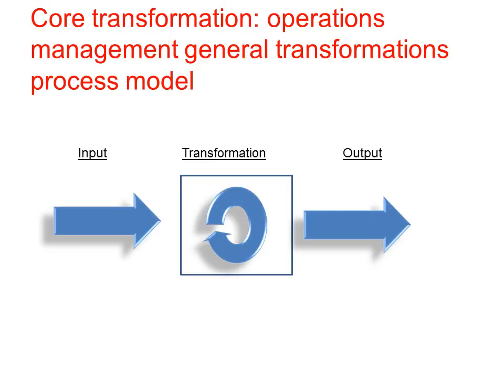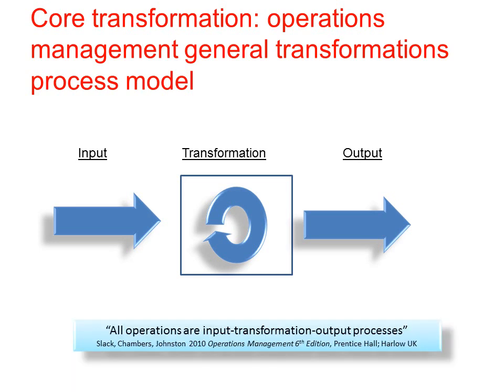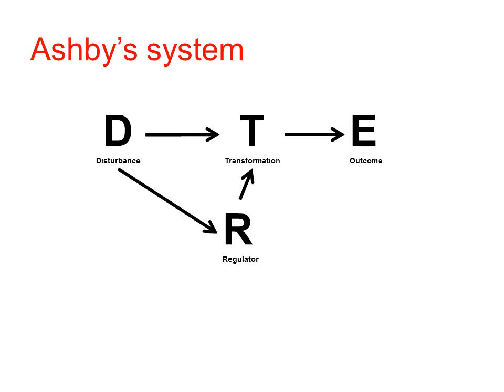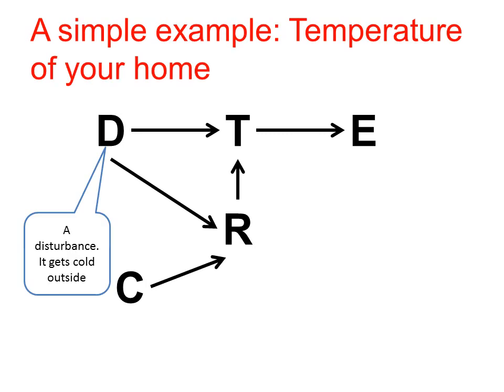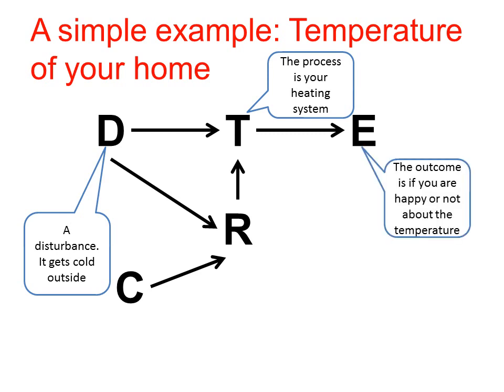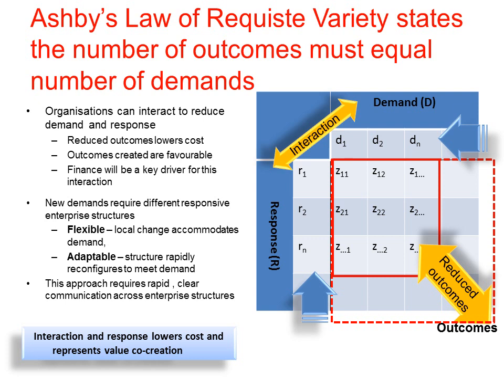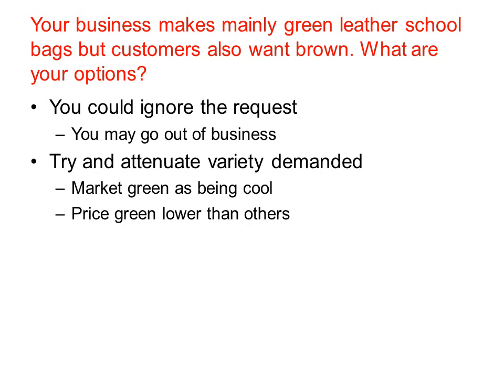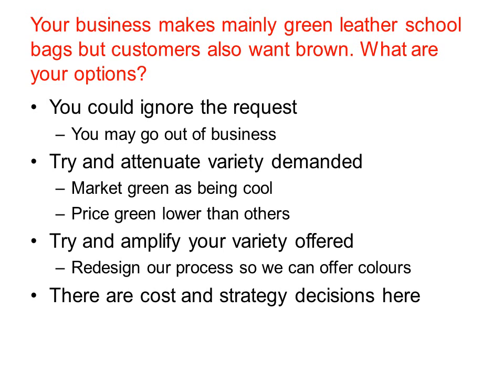Ashby's Law of Requisite Variety and Systems in Operations Management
My simplified view of Ashby's system and Law of Requisite Variety. Do look up the original work, the paper is Ashby W.R. (1958) Requisite variety and its implications for the control of complex systems, Cybernetica 1:2, p. 83-99